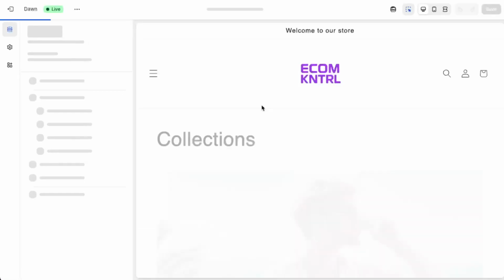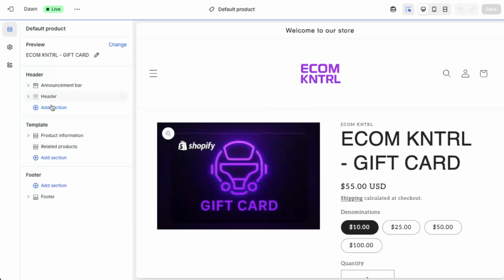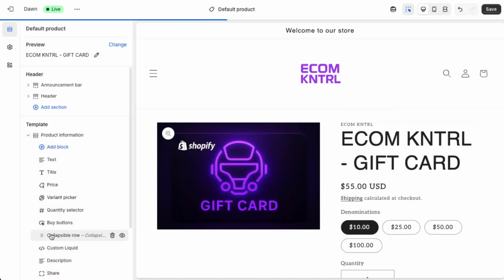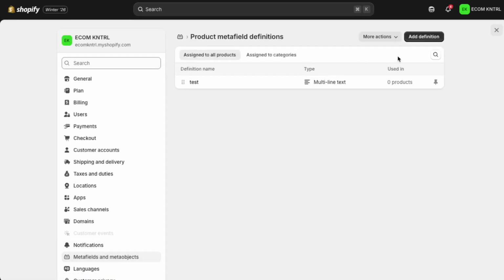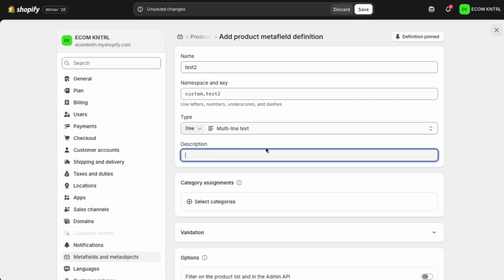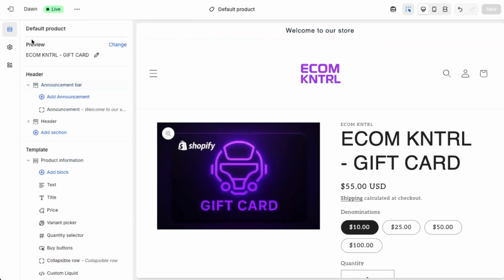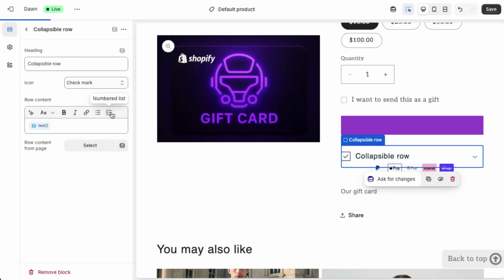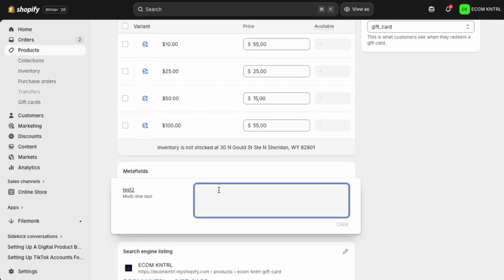How to Add Custom Dynamic Content in Collapsible Row in Shopify (2026) | Theme Editor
This video shows how to add custom dynamic content in collapsible row in Shopify using the correct method that works in 2026. You’ll learn how collapsible rows work in the Shopify theme editor and how to connect them to dynamic sources like product metafields.
We walk through the process step by step, showing how to create custom content, link it dynamically, and display different information per product inside collapsible rows. This is useful for FAQs, specifications, care instructions, or any product-specific details that need to stay organised and scalable.
The tutorial matches the current Shopify interface, so you can follow along exactly as shown without relying on outdated methods.